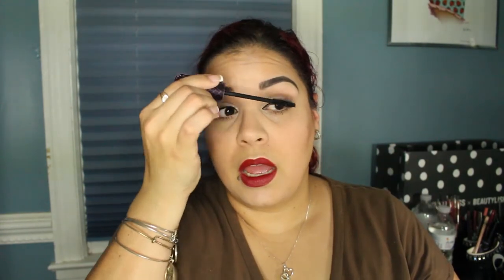Tarte Haul with Special Guest...